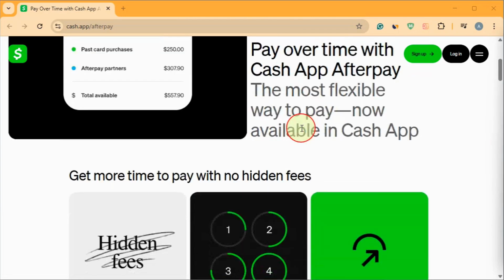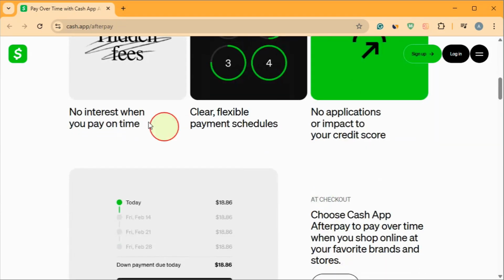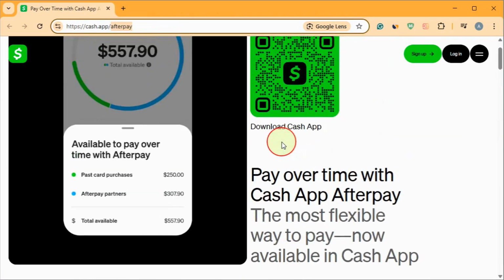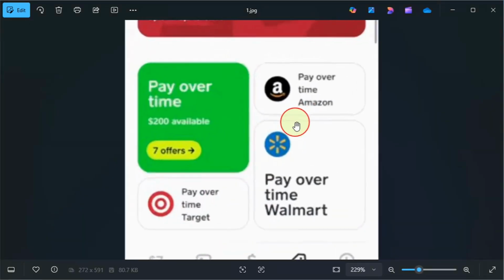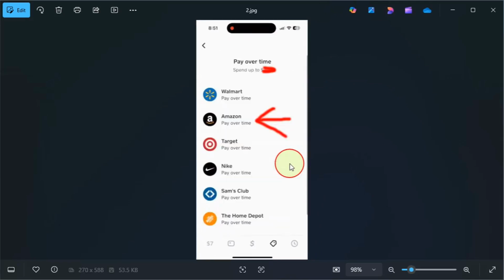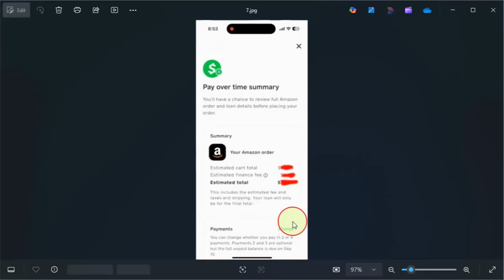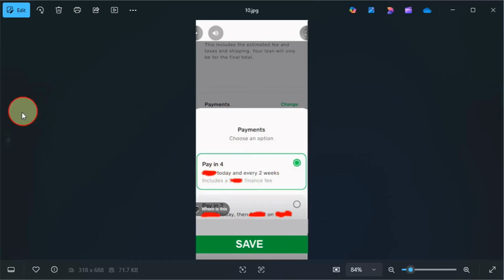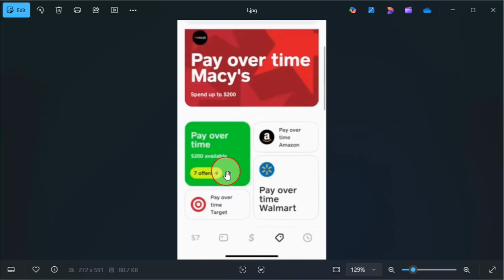How to Get Afterpay on Cash App? Real Fix Explained!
Wondering how to get Afterpay on Cash App?
You’re not alone! Many Cash App users are confused because they can’t find the Afterpay option. In this video, we’ll show you step-by-step how to unlock and use Afterpay inside your Cash App using the "Pay Over Time" feature.

We’ll explain:
🔹 Why the Afterpay option is missing for some users
🔹 What “Pay Over Time” means inside Cash App
🔹 How to use it for purchases on Amazon, Walmart, and more
🔹 What to do if the option is not showing in your account

Whether you’re shopping online or looking to split your payments into EMIs using Cash App, this guide will help you!

How to get Afterpay on Cash App?
How to add Afterpay to Cash App?
How to get buy now pay later on Cash App?
How to get pay in 4 on Cash App?
How to get pay later on Cash App?
How to get the pay later option on Cash App?
How to get Cash App Afterpay?
How to find Afterpay on Cash App?
How do I get Afterpay on Cash App?
How do you get Afterpay on Cash App?
How can I get Afterpay on Cash App?
How do I find Afterpay on Cash App?
How to set up Afterpay on Cash App?
How do I get Cash App Afterpay?